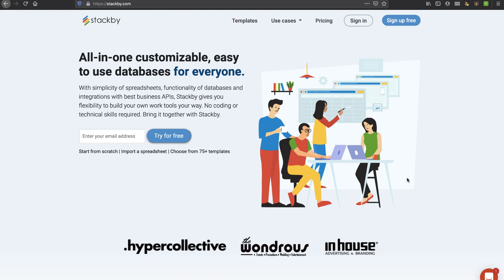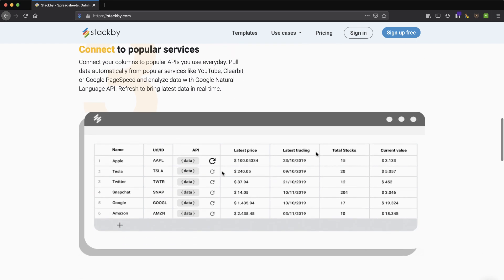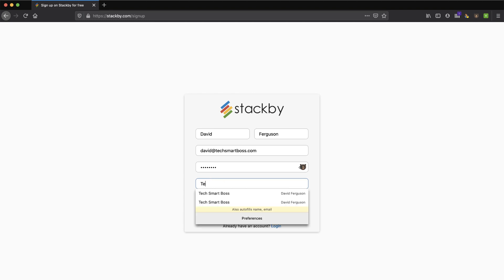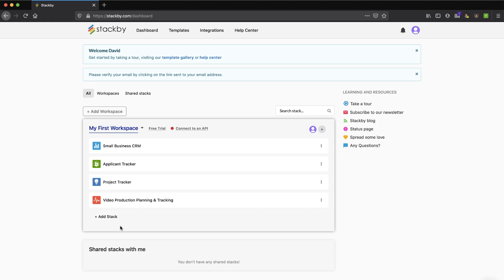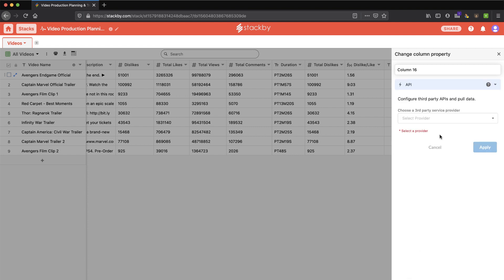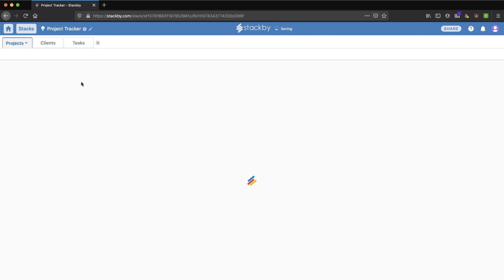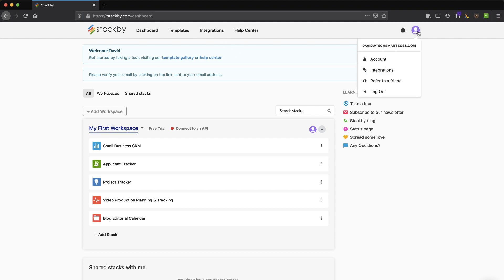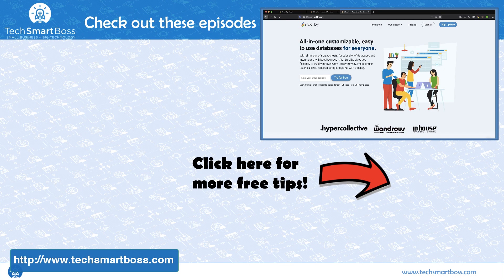Stackby Onboarding and Review: Spreadsheets Powered By APIs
A while back we did a video on Fieldbook ), it was an Airtable alternative that was perfect for a Tech Smart Boss.

Unfortunately, they were acquired and closed down the service.
We've been looking for an alternative since then and in this video, we finally found one, Stackby

Stackby lets you create or upload spreadsheets and tie them together like a virtual database.  But the real power is in the ability to connect data to APIs for lookups and automated pre-filling of data.

The number of APIs are currently limited, but the potential in this solution is amazing.

In this video, I set up a brand new Stackby account, and step through all the features on the backend, including seeing what their demo stacks look like.